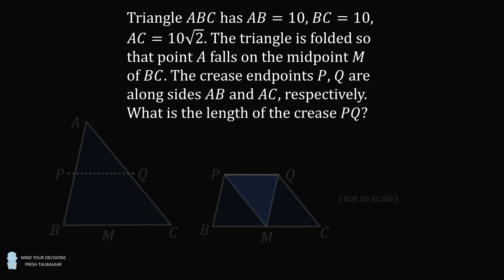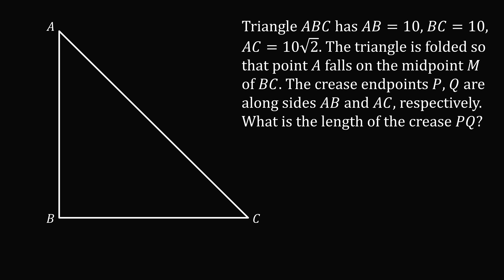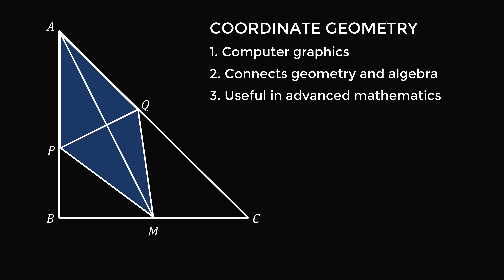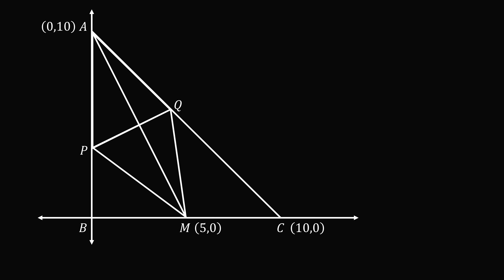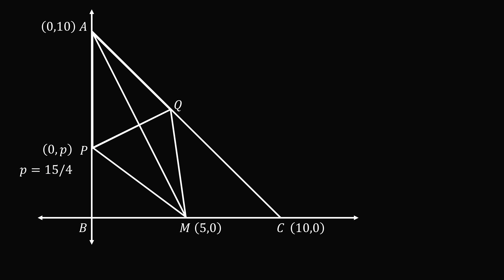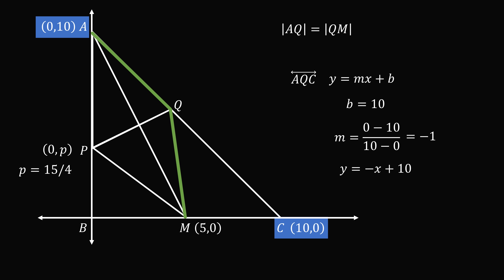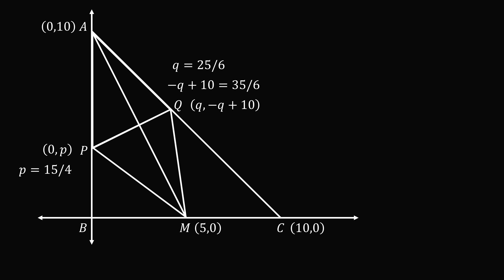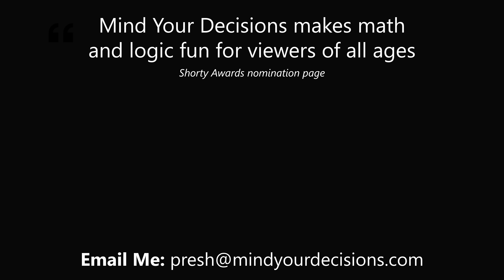Can you solve the folded triangle puzzle?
Thanks to Ashish for the suggestion! Triangle ABC has AB = BC = 10 and AC = 10√2. The triangle is folded so that point A falls on the midpoint M of BC. The crease endpoints P, Q are along sides AB and AC, respectively. What is the length of the crease PQ?

2017 Shorty Awards Nominee. Mind Your Decisions was nominated in the STEM category (Science, Technology, Engineering, and Math) along with eventual winner Bill Nye; finalists Adam Savage, Dr. Sandra Lee, Simone Giertz, Tim Peake, Unbox Therapy; and other nominees Elon Musk, Gizmoslip, Hope Jahren, Life Noggin, and Nerdwriter.